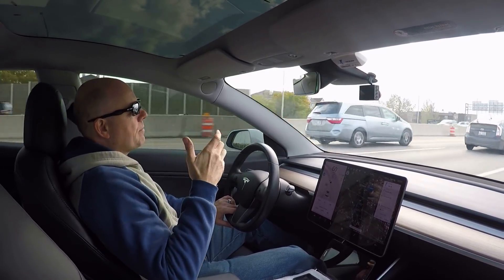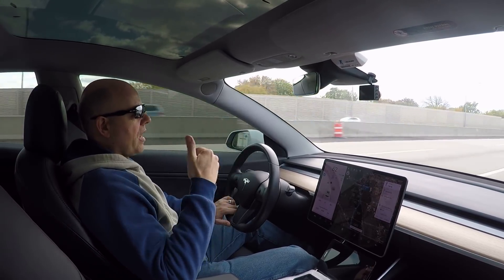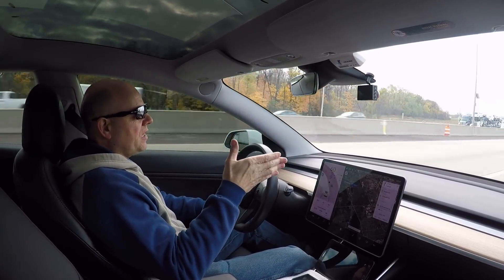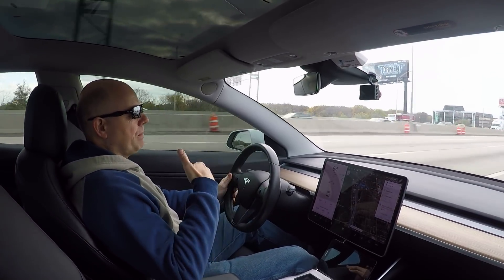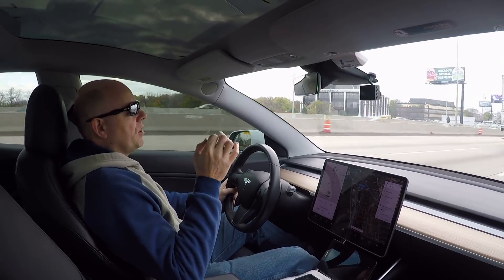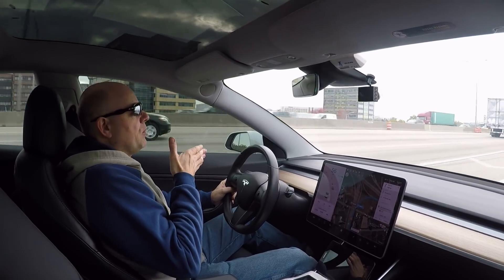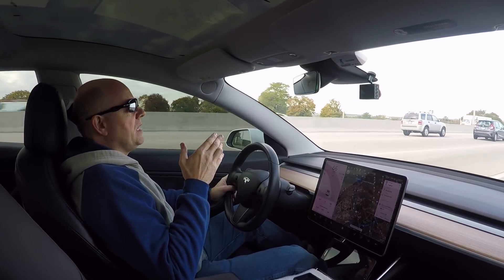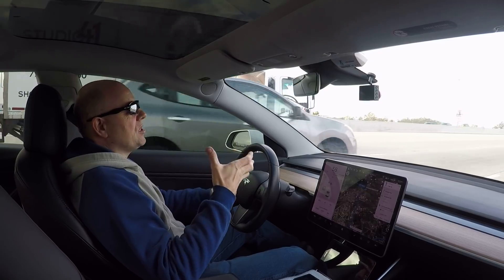Tesla and EV efficiency in cold (part one)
Today we discuss EV efficiency in cold weather. This is part one of a four part video series on the affects of cold weather on EV range.